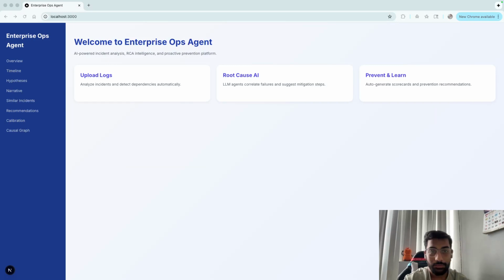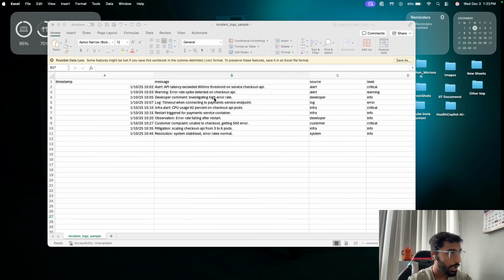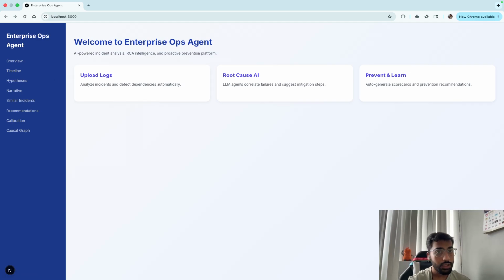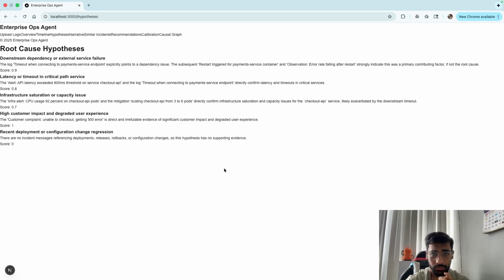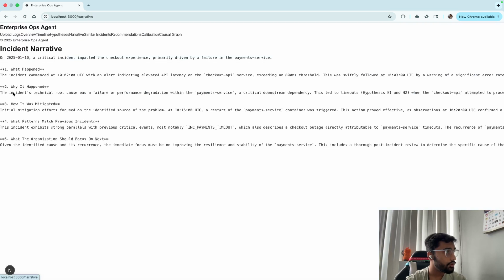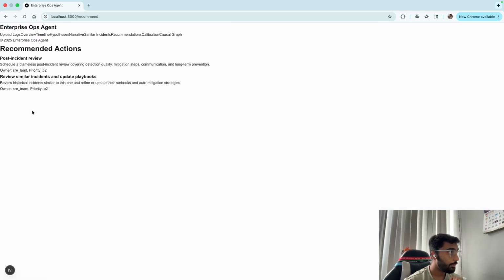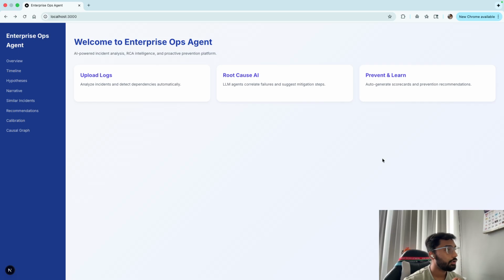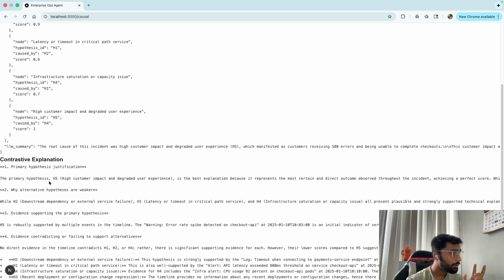I Built a Multi-Agent Root Cause Analysis System in 5 Days | Google Kaggle AI Project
After 5 days of intensive Google Kaggle AI labs, I built a complete multi-agent Root Cause Analysis platform that analyzes raw incident logs and explains outages automatically.

Enterprise Ops Agent is a production-ready RCA system powered by a team of 12 AI agents working together to ingest logs, detect anomalies, generate hypotheses, build narratives, rank confidence, produce causal graphs, and recommend actionable mitigation steps.

This project showcases the practical application of multi-agent LLM systems, FastAPI, Next.js, and Gemini 2.5 Flash for real-world DevOps, SRE, and observability use cases.

What this AI system can do
 • Upload and ingest raw logs in seconds
 • Build a complete incident timeline
 • Detect anomalies and patterns
 • Generate root-cause hypotheses
 • Match similar incidents
 • Produce a clear narrative for postmortems
 • Create a causal propagation graph
 • Recommend actions to prevent recurrence

Technology Used
 • Google Kaggle Agents
 • Gemini 2.5 Flash
 • FastAPI Backend
 • Next.js Frontend
 • Multi-Agent Architecture
 • Python and TypeScript

 • AI Engineers
 • DevOps and SRE Teams
 • Cloud and Platform Engineers
 • Researchers building multi-agent systems
 • Recruiters looking for AI + system design talent